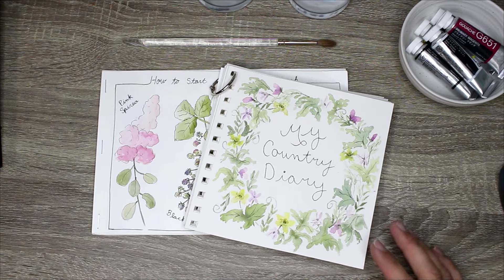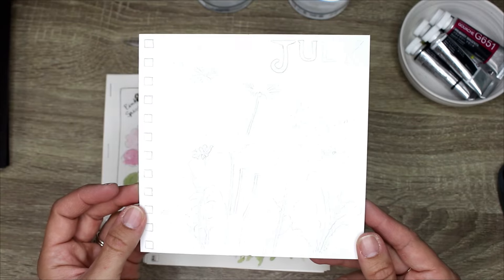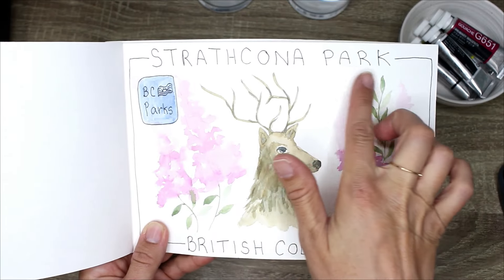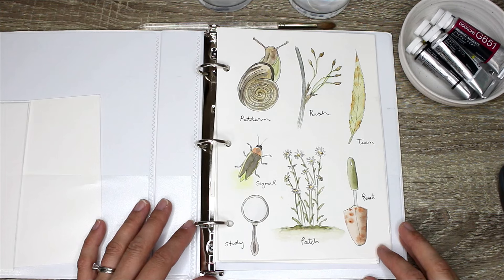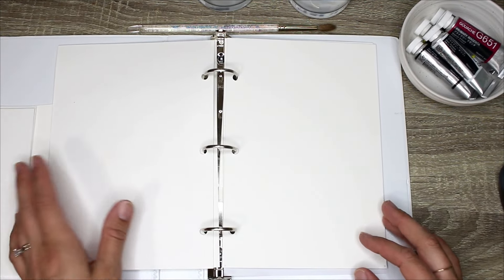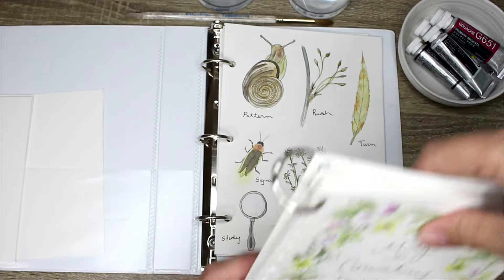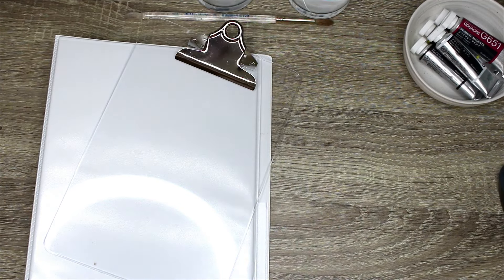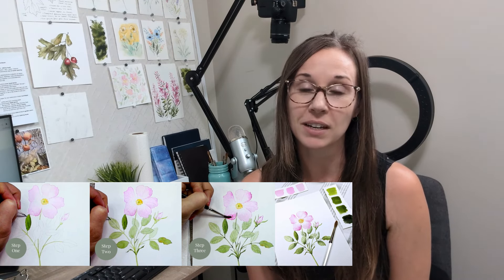Whats on My Desk July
Here is my update for July "What's on My Desk." This video covers everything I have been working on in July, from my World Watercolor Month natural history illustrations, a new nature sketchbook class I am working on, and of course my July country diary pages I have created so far. If you are interested in botanical painting and drawing, have a passion for nature, and want to start your own sketchbook this video is for you!